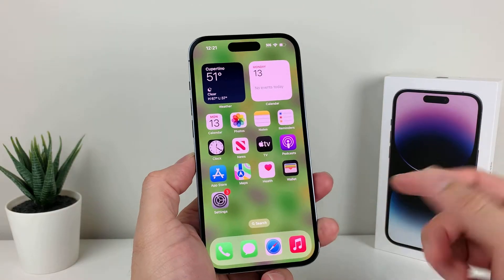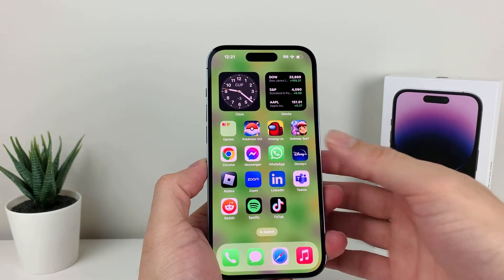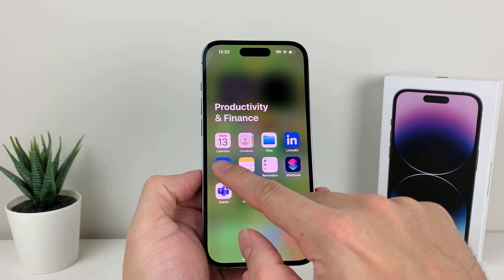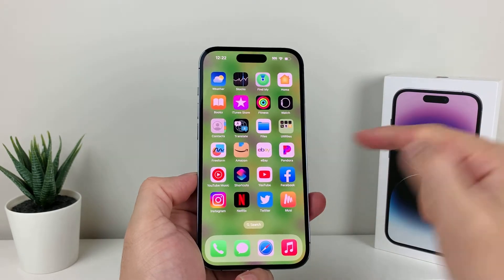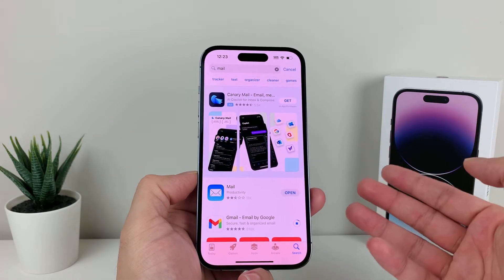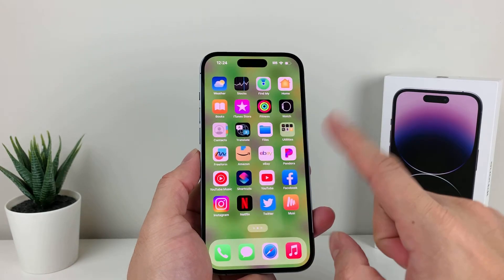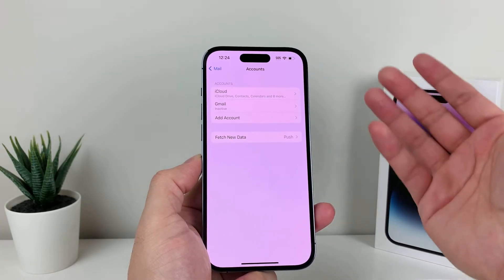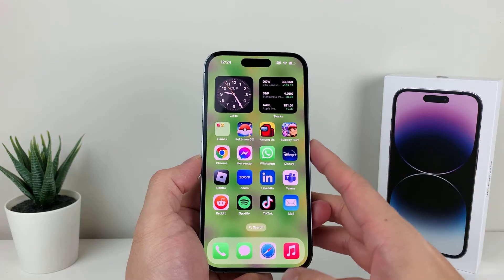Mail App Missing or Disappeared on iPhone (FIXED)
If the Mail app has disappeared or is missing from your iPhone, there may be few reasons why you no longer see the Mail app. In this video we look at few ways to find the Mail app if it's missing from your iPhone. Also, we fix the issue if you are not able to get e-mails on the Mail app for certain accounts due to inactive status.